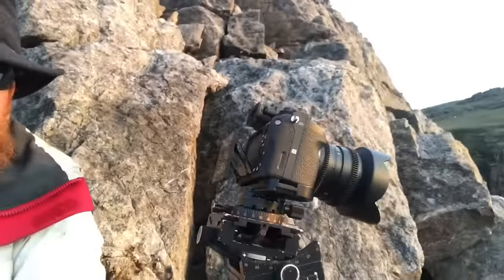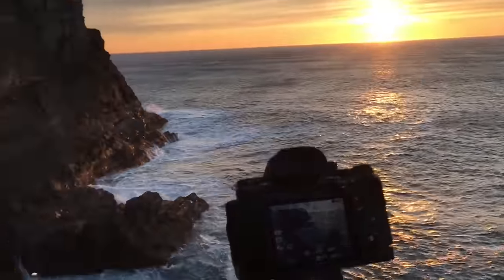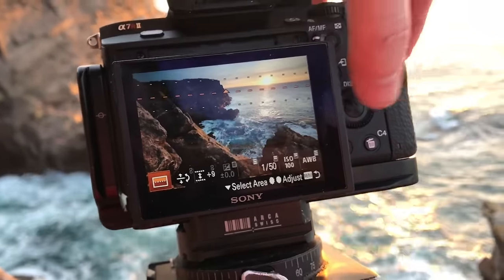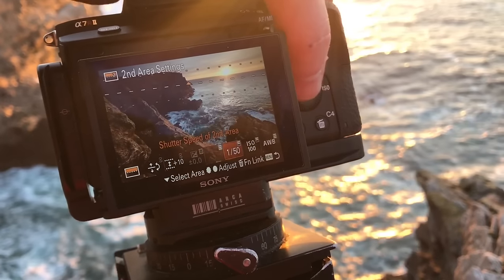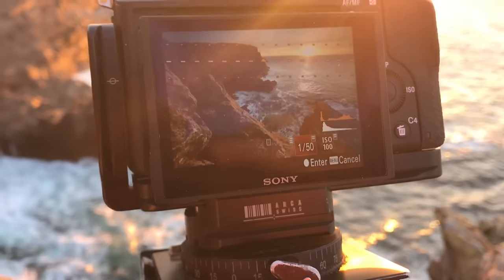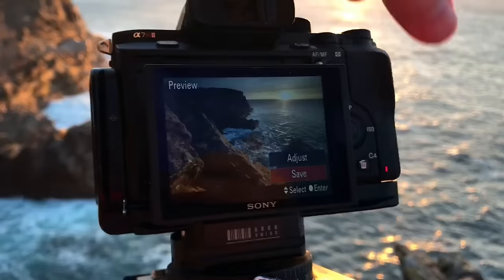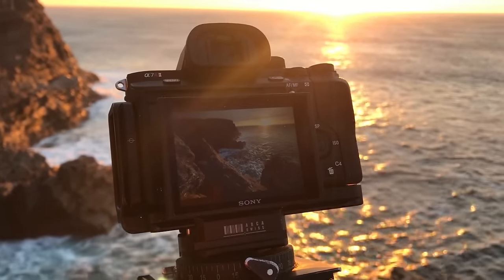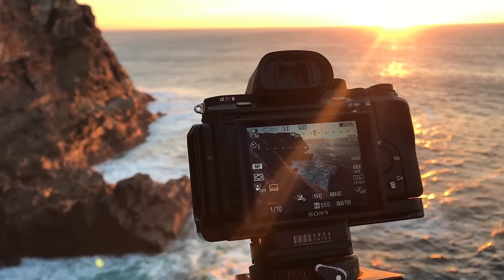Will this replace physical filters?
Using the new Sony Digital Filter app instead of a physical graduated ND in the field.